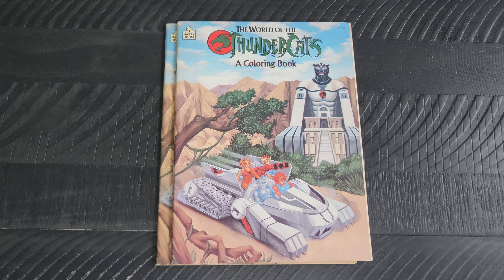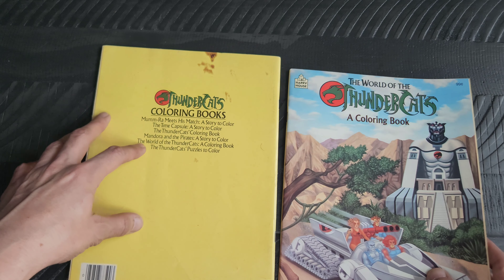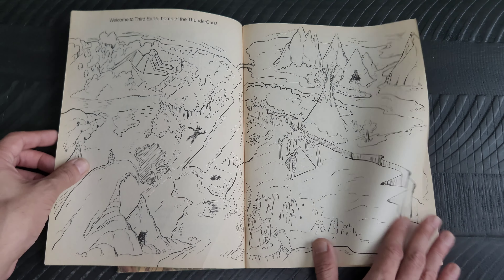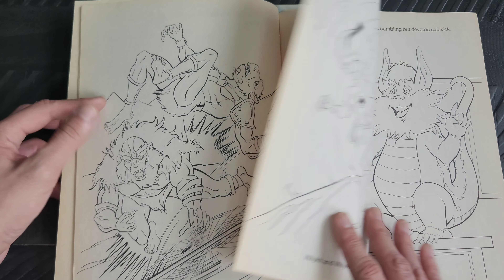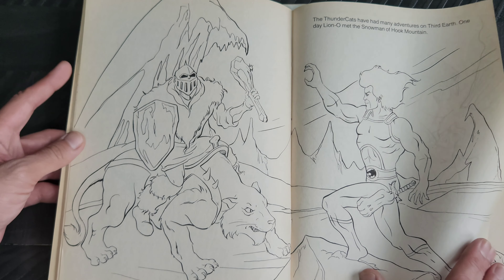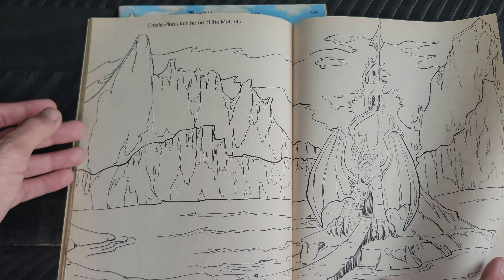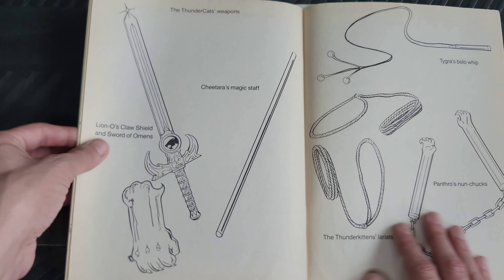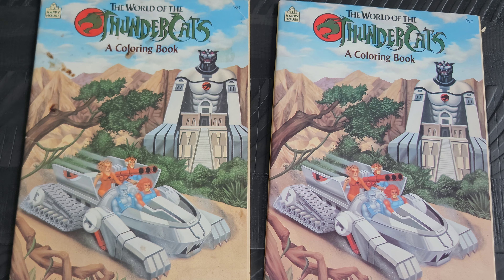Day of Geek Apr 12